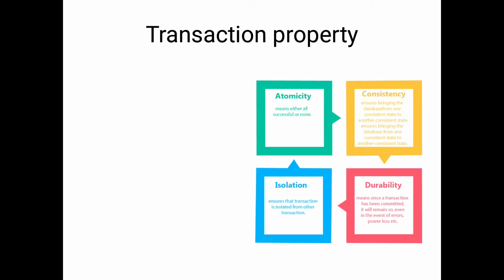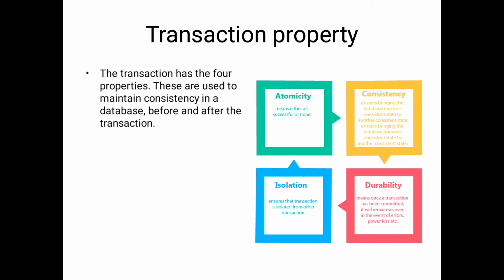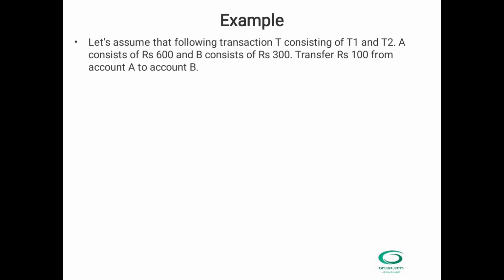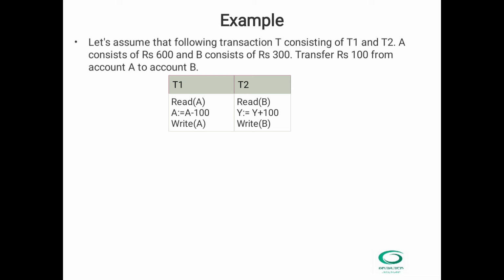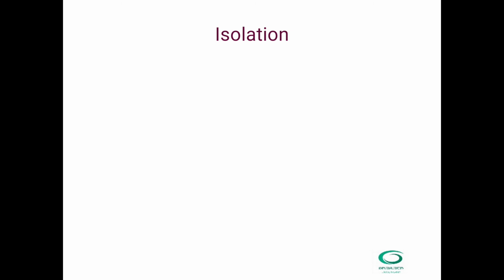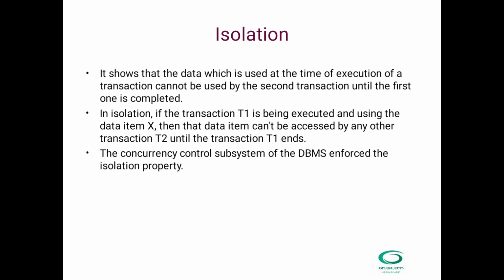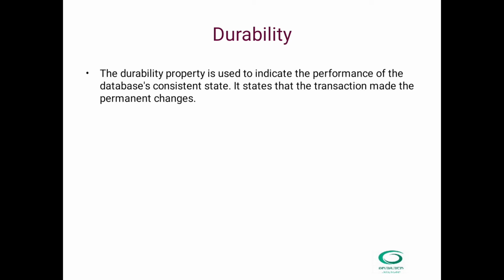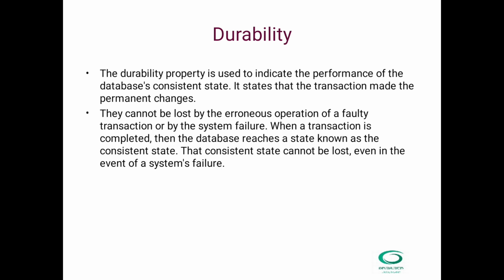ACID Properties in DBMS